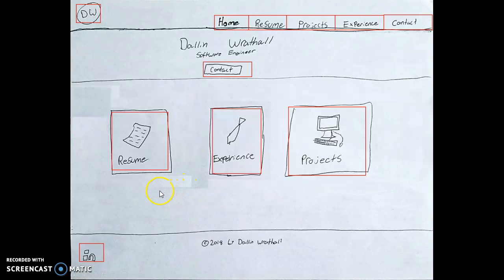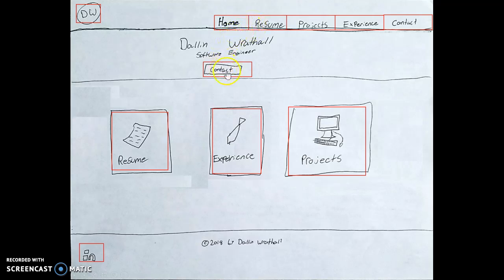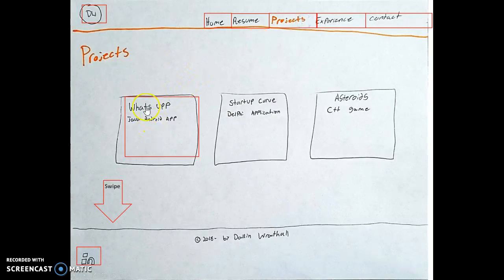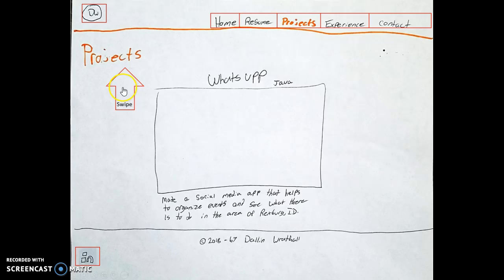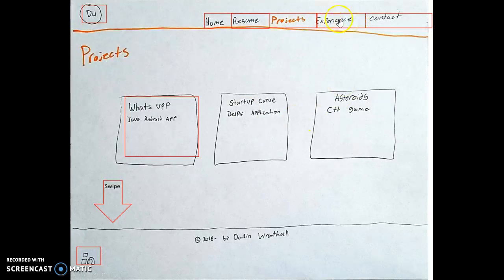Interactive Mockup e-portfolio - draft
Draft for an e-portfolio